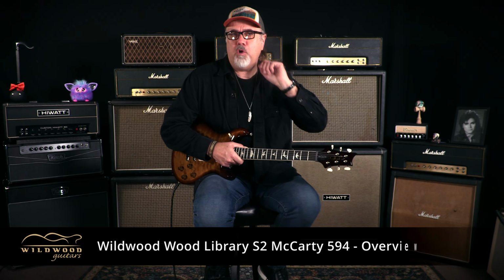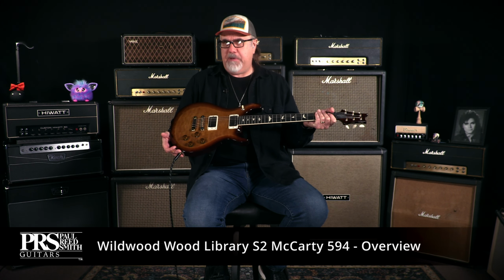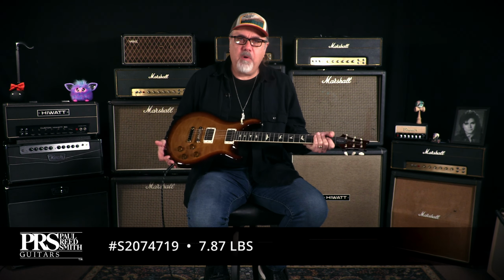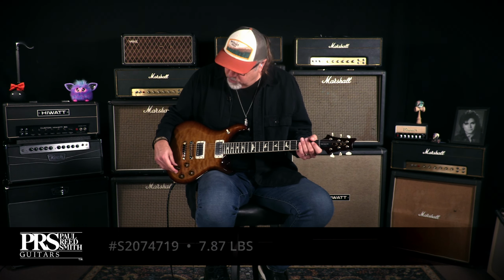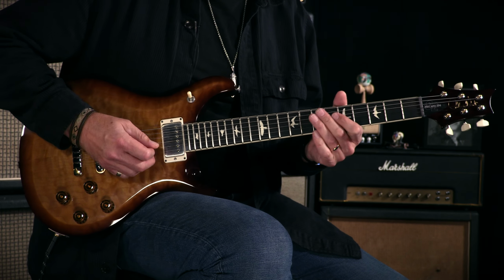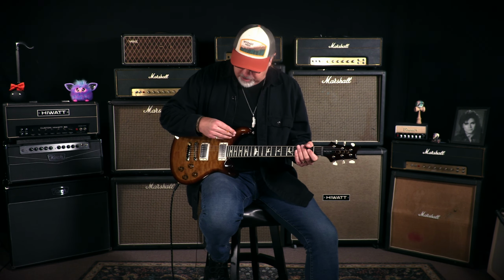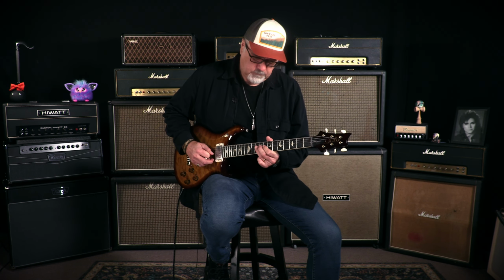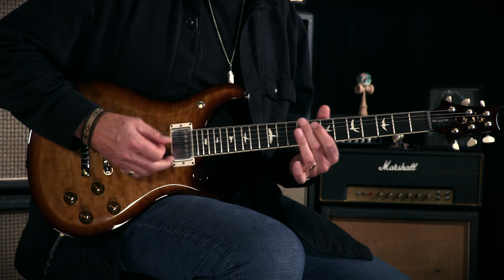PRS Guitars Wildwood Wood Library S2 McCarty 594 • SN: S2074719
In a corner on the second floor of the PRS factory, there is a place that contains infinite potential for six-string savagery. Though it may look like a few racks filled with wood (not an uncommon sight in a guitar factory), reverent guitar players the world over speak its name in hushed tones: the Wood Library.

Essentially, the Wood Library is where PRS hands the reins over to Wildwood when it comes to picking wood. They allow us to customize their core line of electrics with whatever woods we want. We hand-select different tops, fingerboards, and bodies to create guitars that are totally unique to Wildwood. Once we pick the wood, our friends at PRS use their wizard-like powers of lutherie and obsessive attention to detail to turn them into some of the coolest instruments we've ever laid eyes on.

You might find, say, a CE 24 with a quilted maple top a semi-hollow McCarty 594 with an artist-grade top and a Brazilian rosewood fingerboard, or an SC-594 with a solid Indian rosewood neck and a flamed maple 10-top. The sky is the limit within the Wood Library, and we are always switching things up to create exciting and unique experiences for our customers, so be sure to check back regularly for delightful new offerings. We invite you to browse through our selection of Wildwood-exclusive Wood Library instruments and find one that inspires you.

Serial Number: S2074719